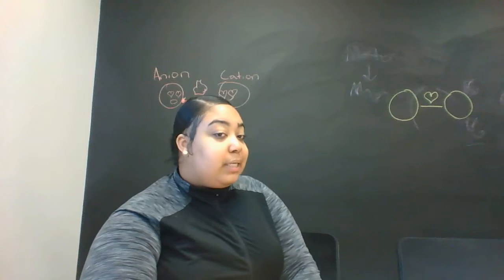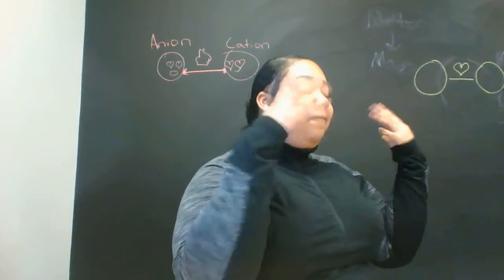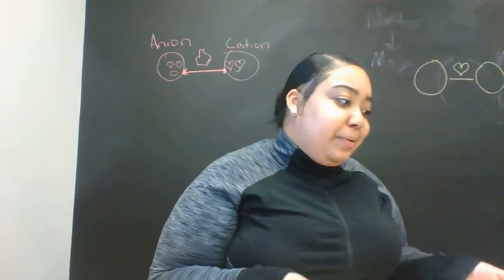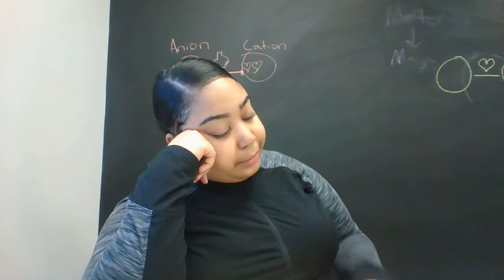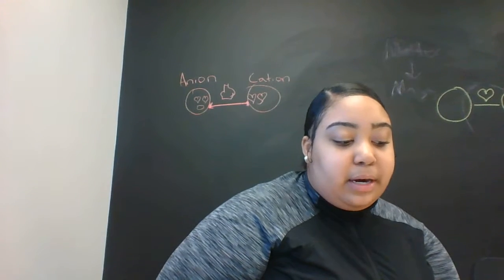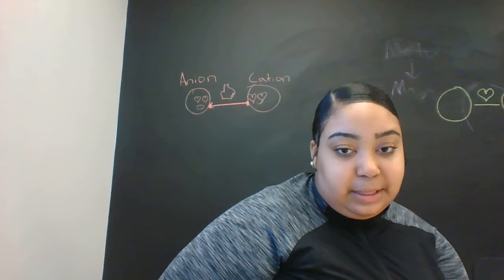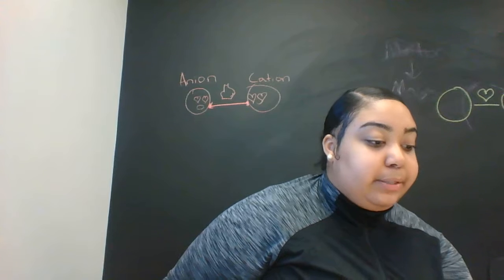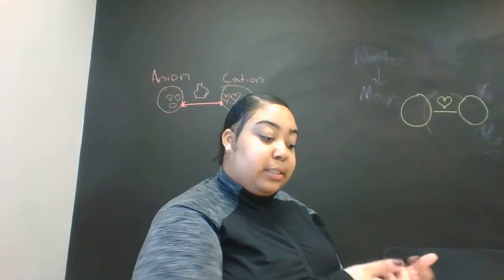Brain and Cranial Nerves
Please follow me on the Slides on Chapter 14